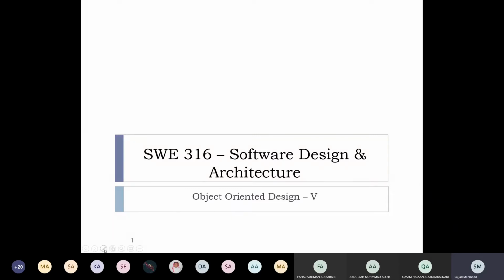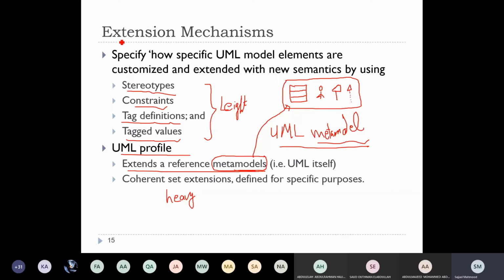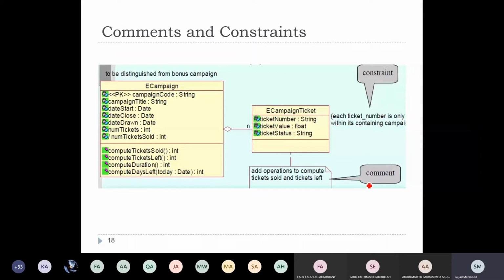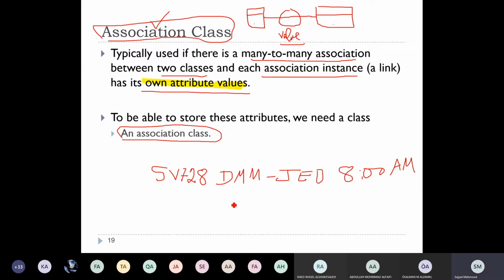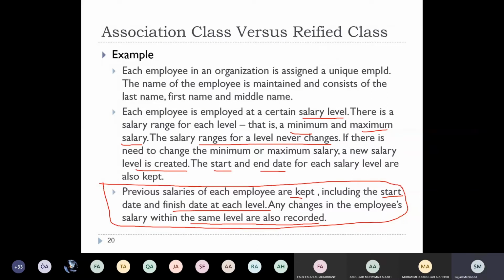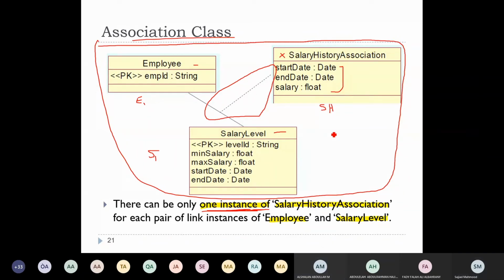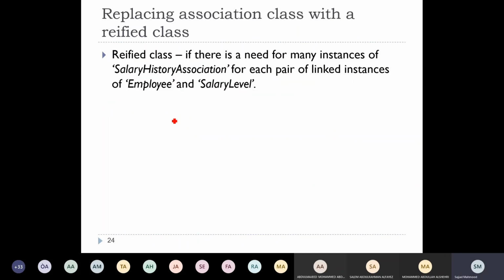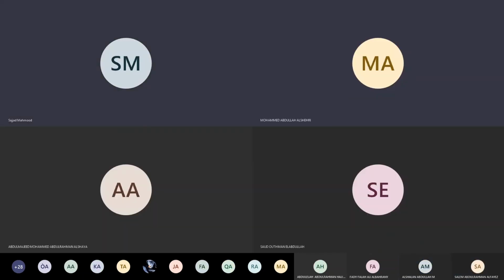SWE316-LEC#9 00:00 Object Oriented Design –( V ) PART2